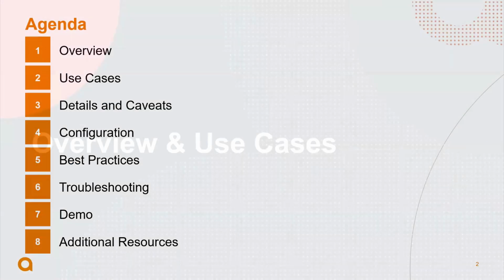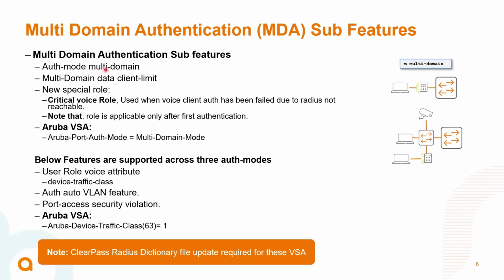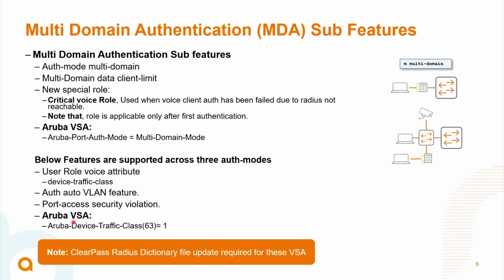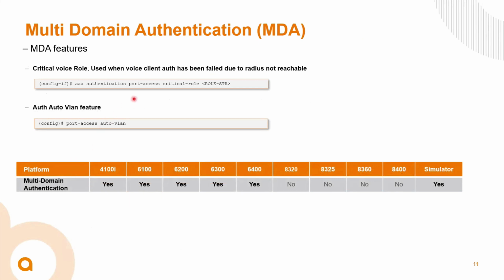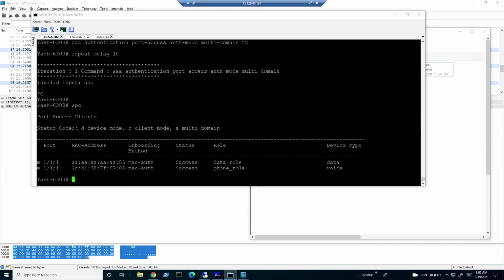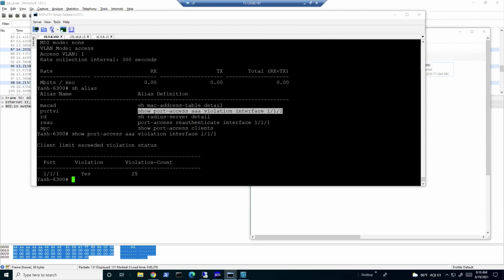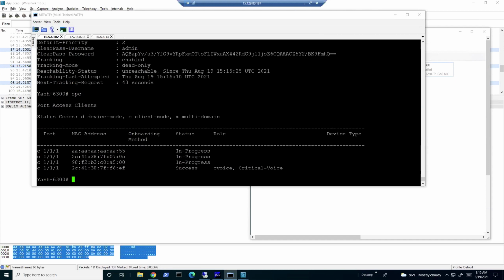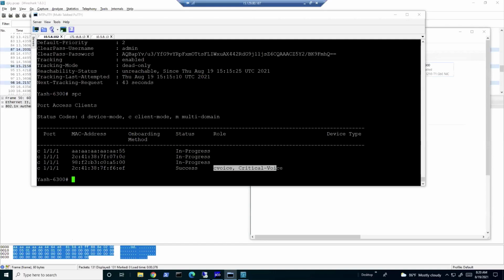HPE Aruba Networks AOS-CX 10.08 Update - Multi Domain Authentication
In this video, we will cover “Multi-Domain Authentication” which was added in AOS-CX 10.8.